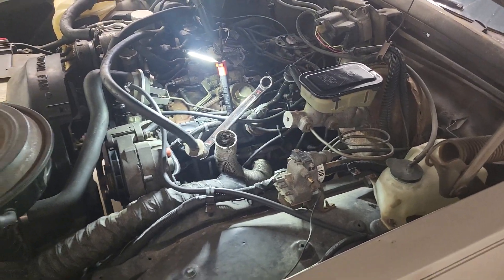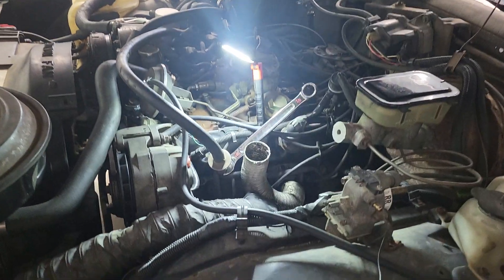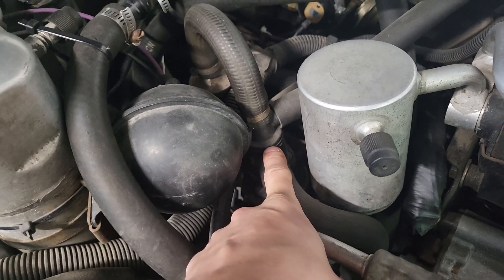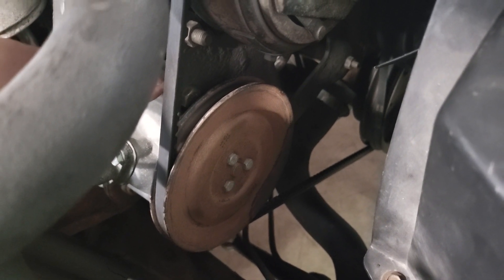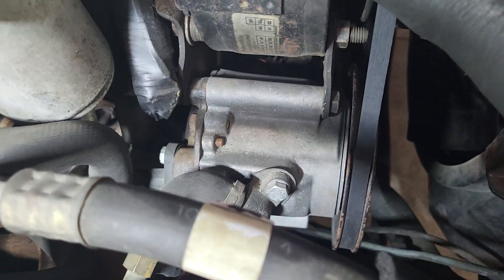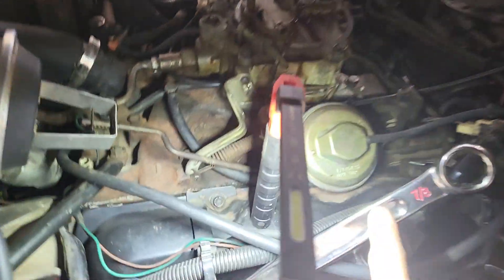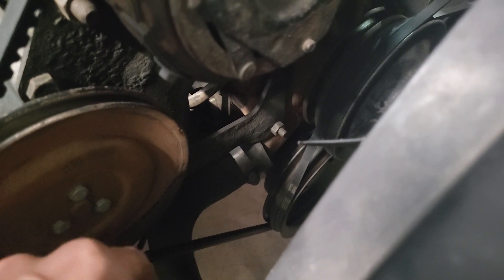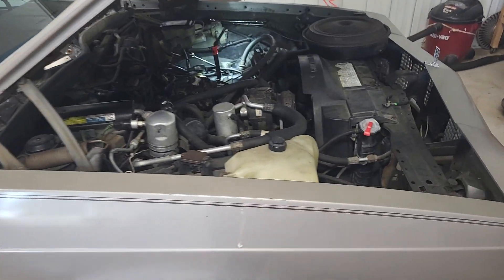1983 oldsmobile 98 emissions control system delete tutorial pt. 1 of 3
don't do this if you live in California.

in the next 3 videos I'll show you what needs to be done to perform a full delete of the A.I.R (air injection and recirculation) system on an olds 307 from the 80s. I'll go over the steps you need to take as well as what needs to be removed.

it should go without saying, but obviously if you do this without getting rid of the computerized engine control system FIRST, your car isn't going to run right. this is only to be done if you have deleted the CCC system on your car.

also keep in mind that removing the Catalytic converter on your car is illegal in many states, and can come with a fine if you are caught. Fortunately, in Minnesota, cars older than 20 years are exempt from emissions laws, so I'm not doing anything I shouldn't be.